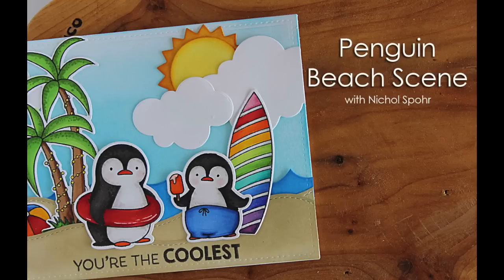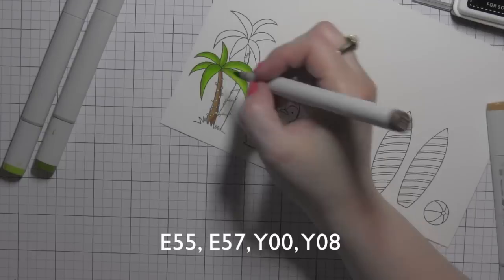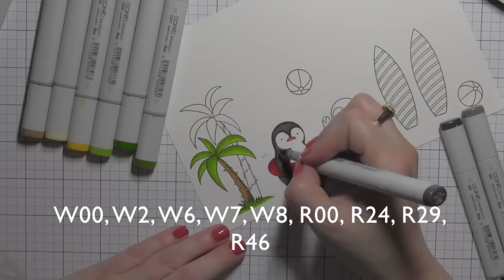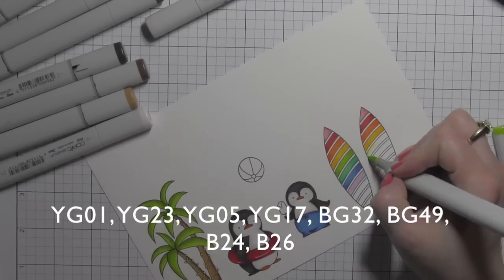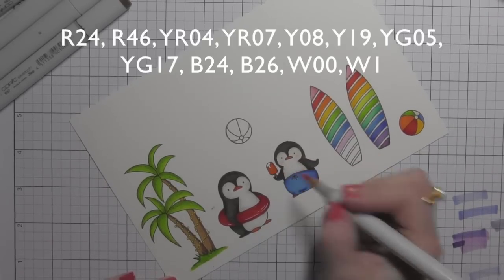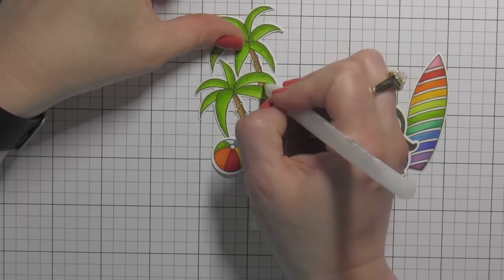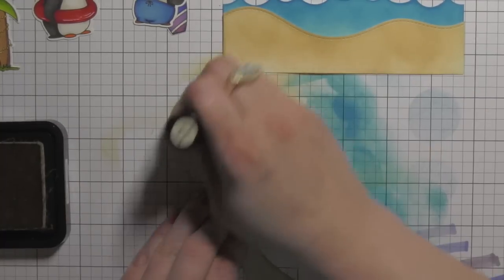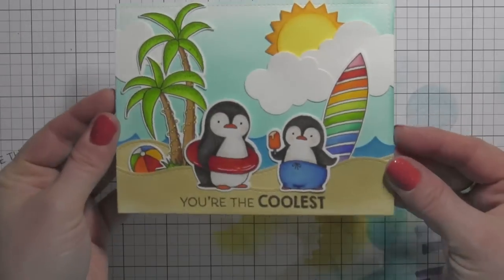Penguin Beach Scene Card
Penguin Beach Scene Card featuring MFT, Lawn Fawn and Simon Says Stamp.

The information provided in this video is from my own personal experience. I enjoy sharing tutorials on what I love to do. A big thank you to Simon Says Stamp and Lawn Fawn for providing the stamps and dies for this video! (Any additional supplies and tools were purchased by me.)